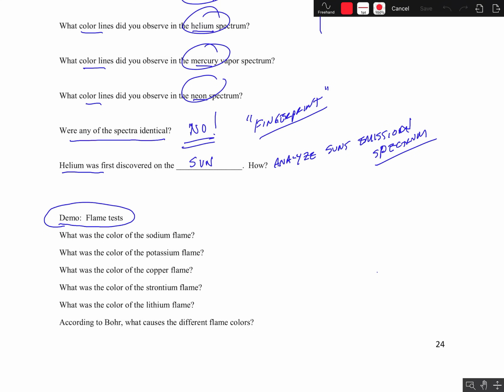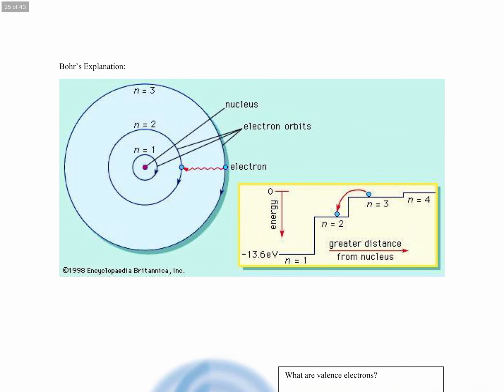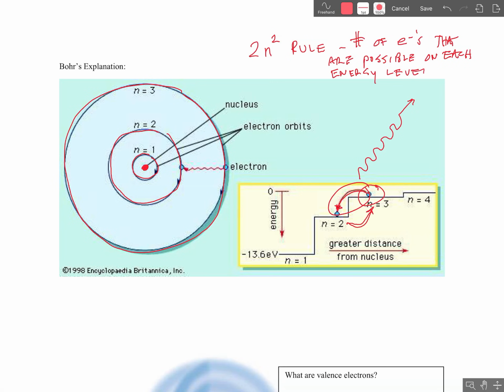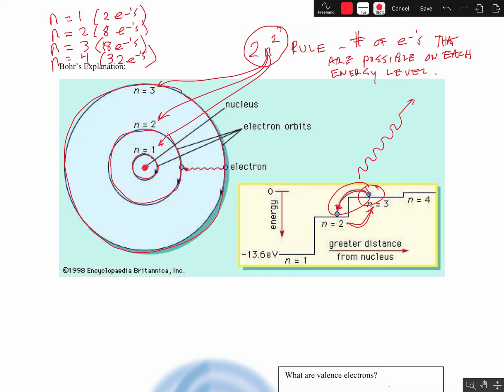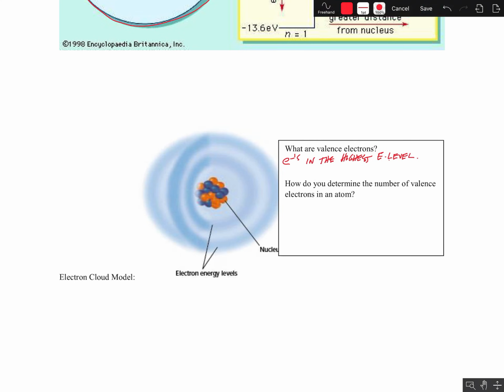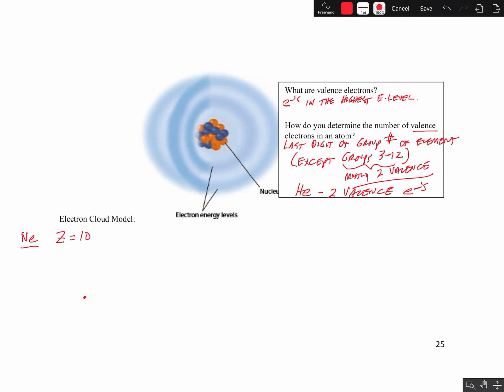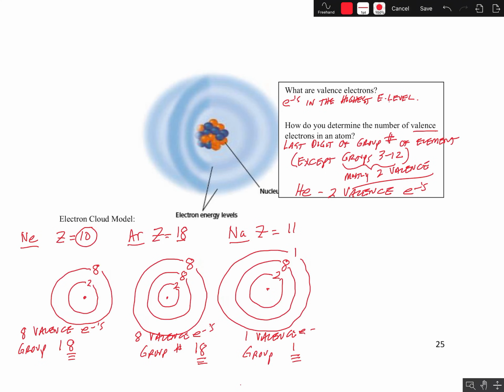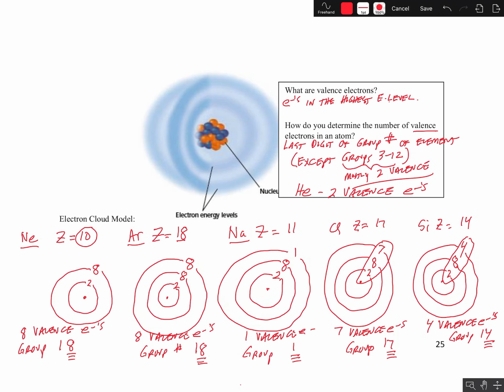Introduction to Chemistry: The Atomic Theory - Bohr Model (c)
We conclude our discussion of the Bohr model of the atom.  We talk about flame tests and discuss valence electrons and the 2n2 rule related to the maximum number of electrons in an energy level.  We then determine the number of valence electrons in several atoms.